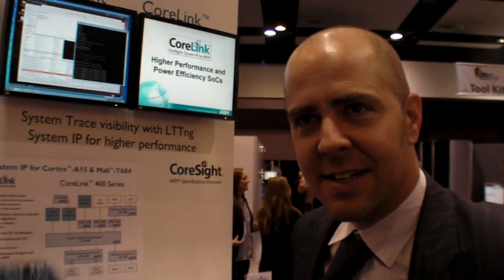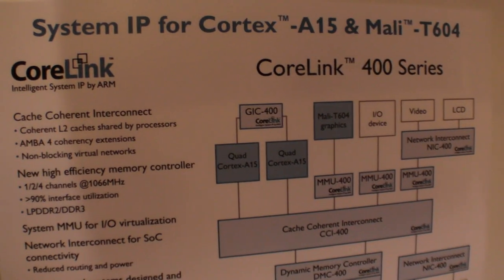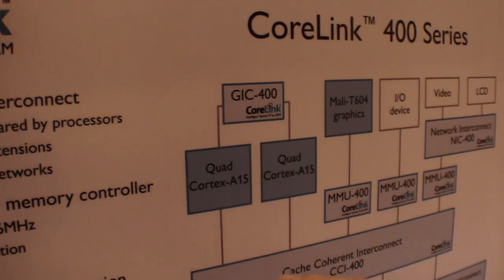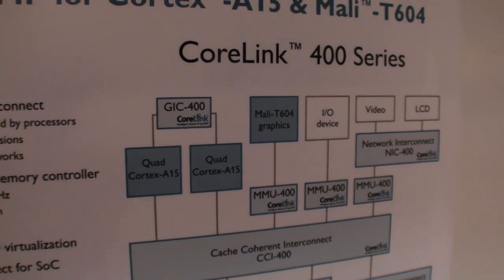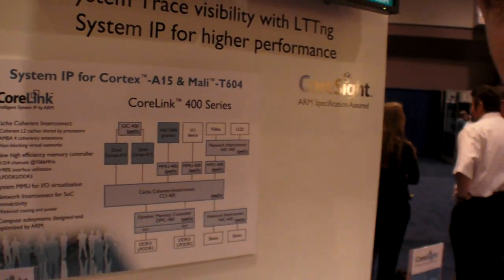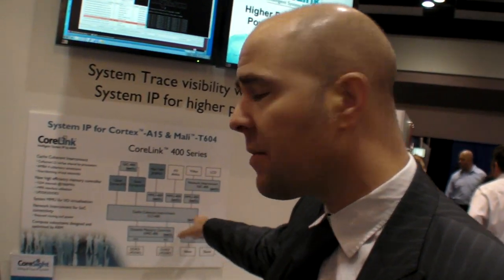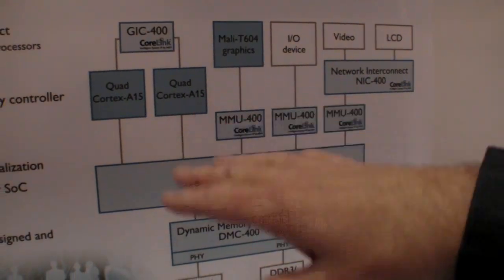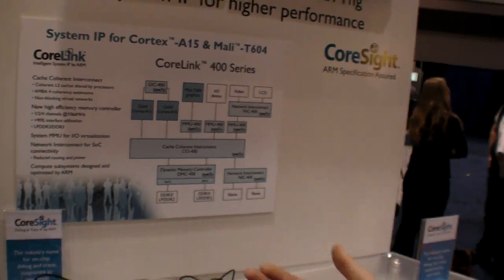ARM CoreLink 400 Series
This is a Cache Coherent Computer subsystem. Allows to deliver a whole bunch of new use cases, two Quad Cortex-A15 clusters can be fully I/O coherent with the MAli-T604 graphics.